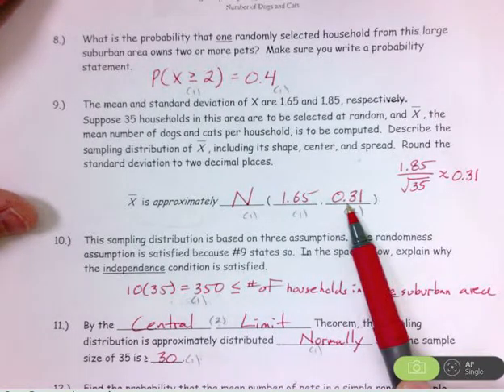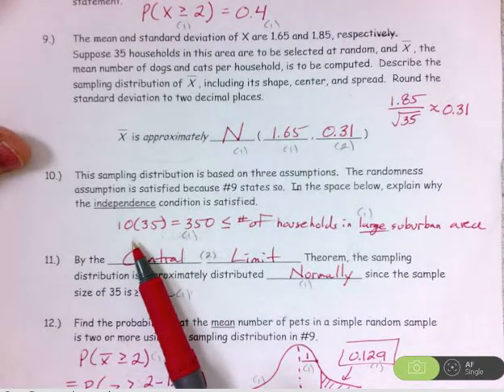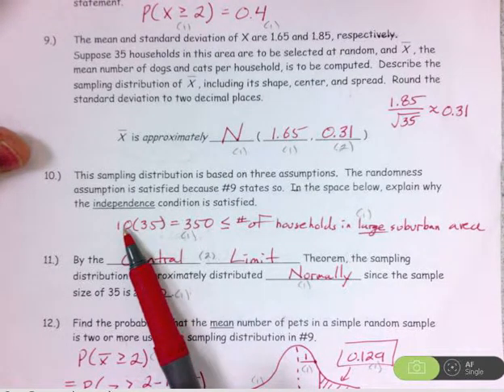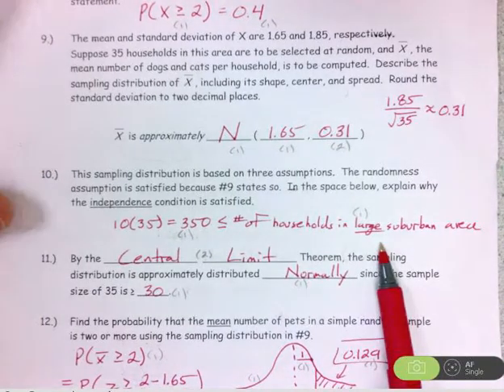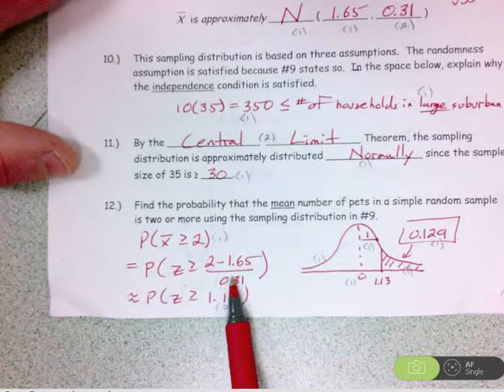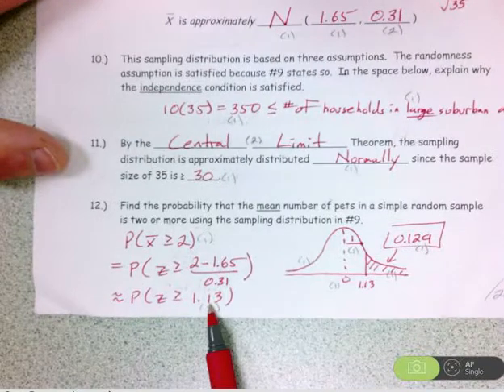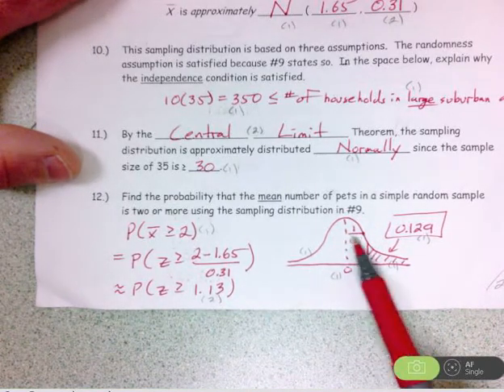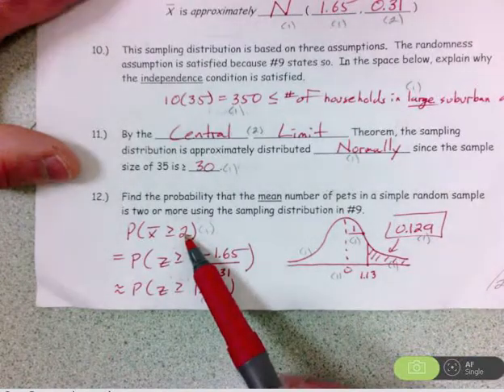Discussing the Sampling Distribution Quiz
This video discusses the recent quiz over sampling distributions.